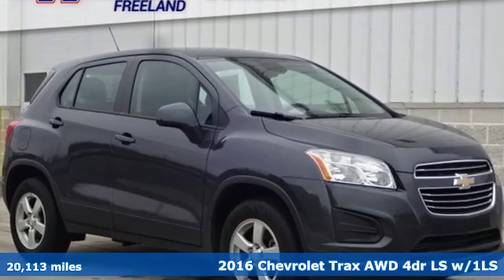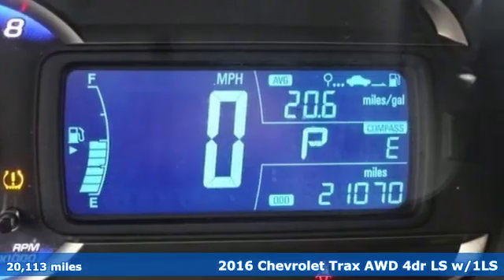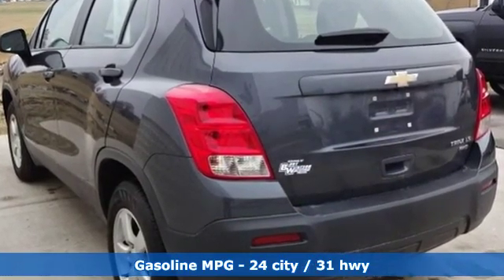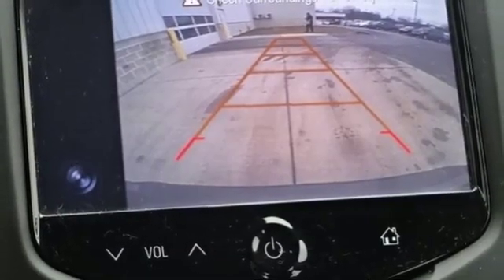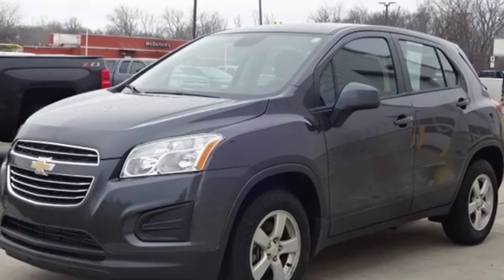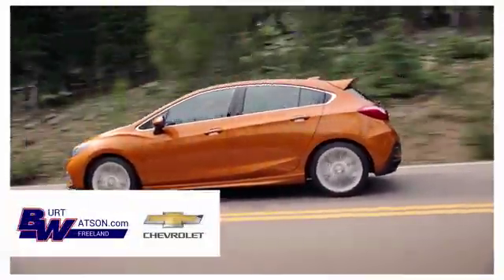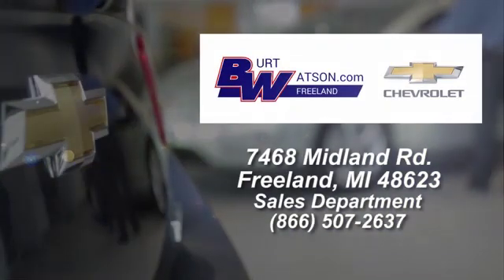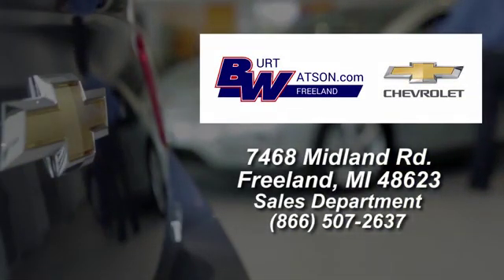Used 2016 Chevrolet Trax Freeland MI Midland, MI #280187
Year: 2016
Make: Chevrolet
Model: Trax
Trim: LS
Engine: ECOTEC 1.4L I4 SMPI DOHC Turbocharged VVT
Transmission: 6-Speed Automatic
Color: Gray
Interior: jet black
Mileage: 20113
Stock #: 280187
VIN: 3GNCJNSB0GL280187
**Bluetooth, Hands-Free**, All-Wheel Drive Chassis, Preferred Equipment Group 1LS. Certified. Priced below KBB Fair Purchase Price! Odometer is 7448 miles below market average!brbrCyber Gray Metallic 2016 Chevrolet Trax LS AWD 6-Speed Automatic ECOTEC 1.4L I4 SMPI DOHC Turbocharged VVT 24/31 City/Highway MPGbrbrCertification Program Details: Type your description herebrbrbrReviews:brbr * Respectable passenger space for its size; plenty of storage slots; lots of standard equipment for the money; excellent crash test scores. Source: Edmunds

Address:
7468 Midland Rd